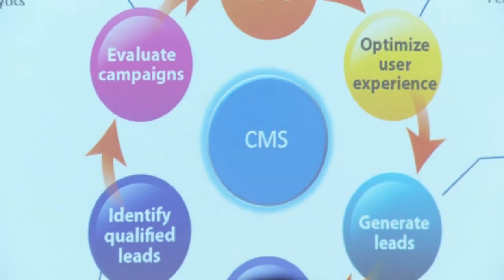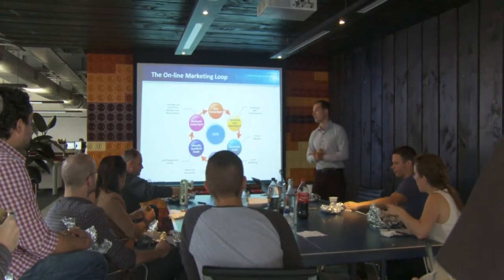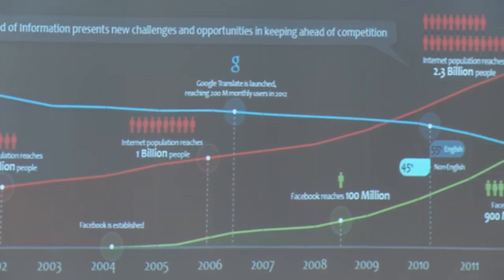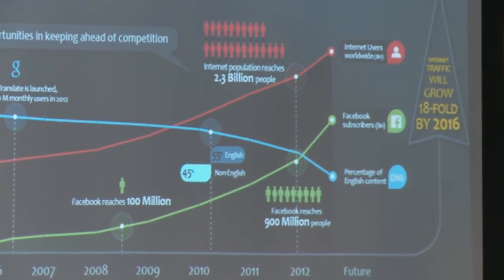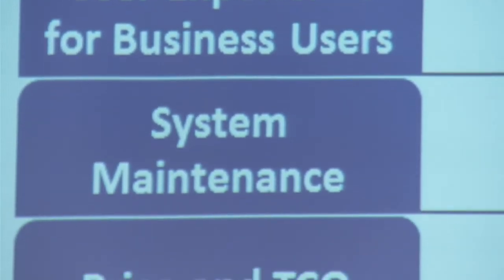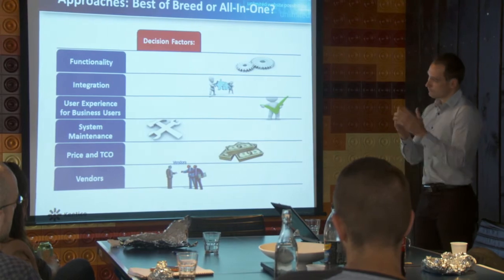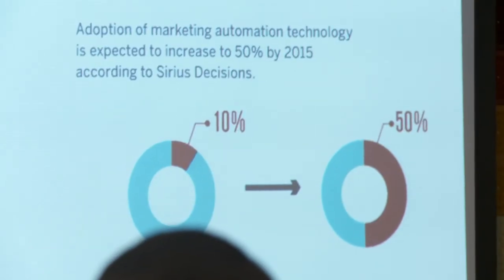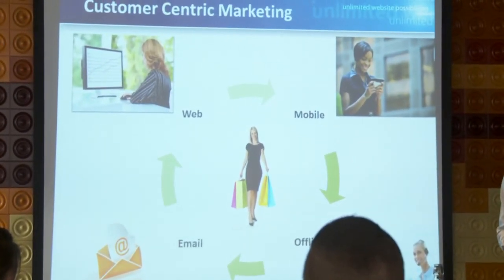Lunch & Learn Dec - Kentico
Wayne Jasek discusses the potential of switching to Kentico Enterprise Marketing Solution as the next big CXM solution for ASP.NET. Watch to learn more about this holistic service.